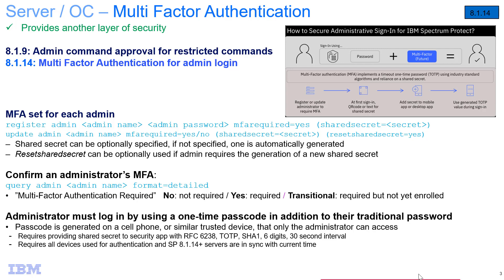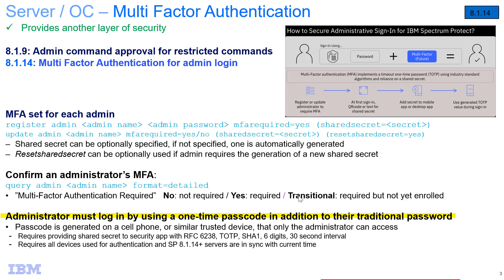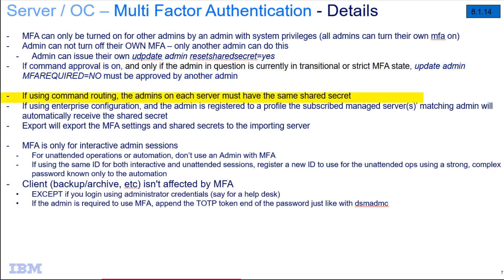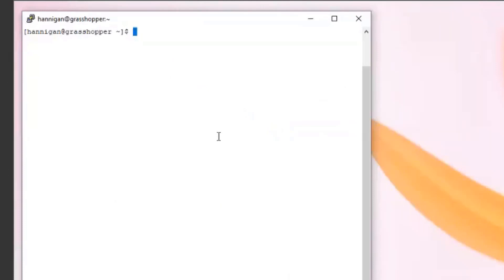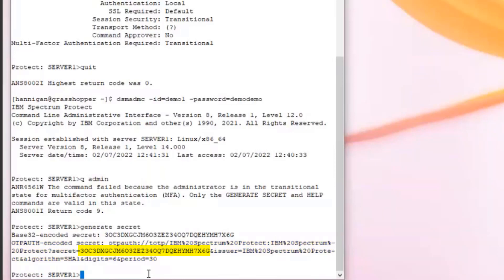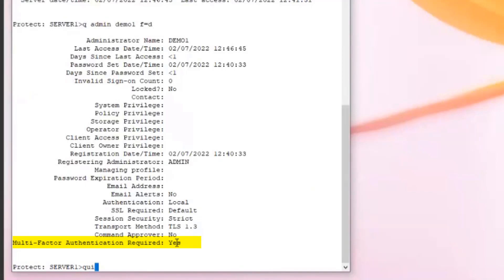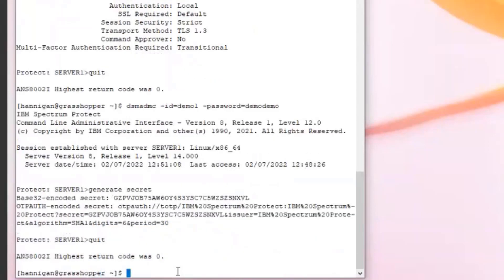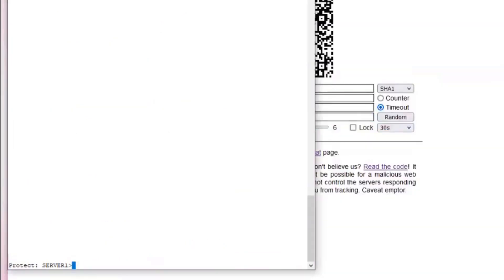IBM Spectrum Protect 8.1.14 Multi Factor Authentication – Command Line Demo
Multi factor authentication (MFA) provides additional logon security for Spectrum Protect administrators.  This command line demo will show how to setup MFA for another admin. How to logon for the first time and register the shared secret with an app that generates 6 digit, time based tokens. It shows entering the shared secret manually and creating a QR code.   It also covers resetting the shared secret and sharing the shared secret.
Check out the MFA demo using the Operations Center:

 register admin admin-name admin-password mfarequired=yes (sharedsecret=secret)
update admin admin-name mfarequired=yes/no (sharedsecret=secret) (resetsharedsecret=yes)-

Shared secret can be optionally specified, if not specified, one is automatically generated-

Resetsharedsecret can be optionally used if admin requires the generation of a new shared secret

query admin admin-name format=detailed-
”Multi-Factor Authentication Required”   No: not required / Yes: required / Transitional: required but not yet enrolled

MFA works with all dsmadmc command lines version 8.1.2+ and 7.8+.
It requires providing the shared secret to security app with RFC 6238, TOTP, SHA1, 6 digits, 30 second interval.
It also requires all devices used for authentication and SP 8.1.14+ servers are in sync with current time.
 - MFA can only be turned on for other admins by an admin with system privileges (all admins can turn their own mfa on)-
Admin can not turn off their OWN MFA – only another admin can do this-

Admin can issue their own udpdate admin resetsharedsecret=yes-
If command approval is on, and only if the admin in question is currently in transitional or strict MFA state, update admin MFAREQUIRED=NO must be approved by another admin-

If using command routing, the admins on each server must have the same shared secret-
Export will export the MFA settings and shared secrets to the importing server-
MFA is only for interactive admin sessions-
For unattended operations or automation, don’t use an Admin with MFA-
If using the same ID for both interactive and unattended sessions, register a new ID to use for the unattended ops using a strong, complex password known only to the automation- Client (backup/archive, etc) isn't affected by MFA -
EXCEPT if you login using administrator credentials (say for a help desk)-
If the admin is required to use MFA, append the TOTP token end of the password just like with dsmadmc

Thank you to Ken Hannigan for running this demo.